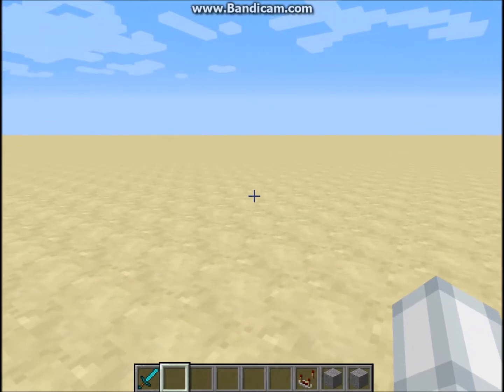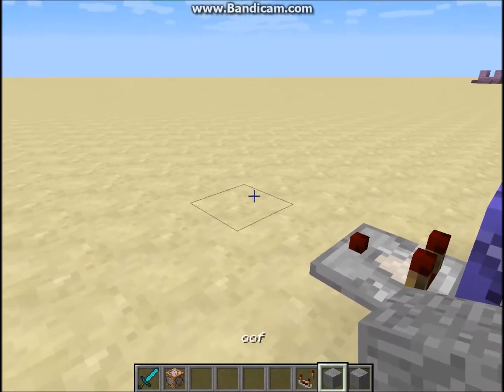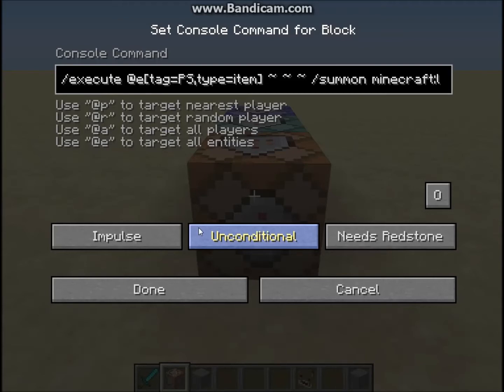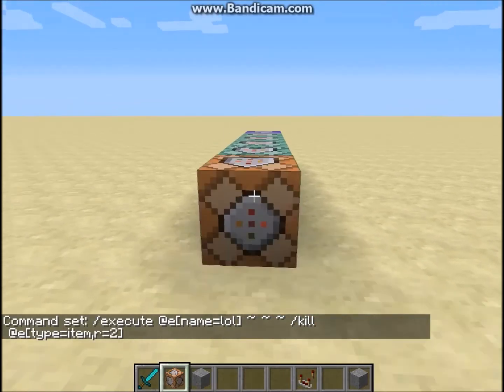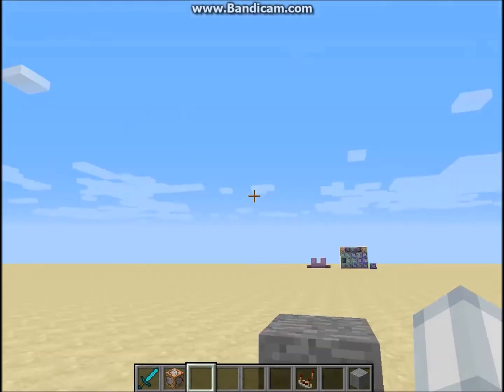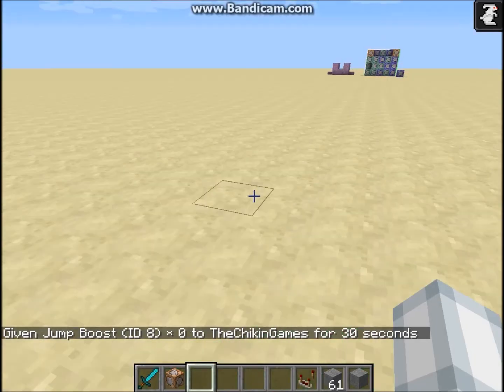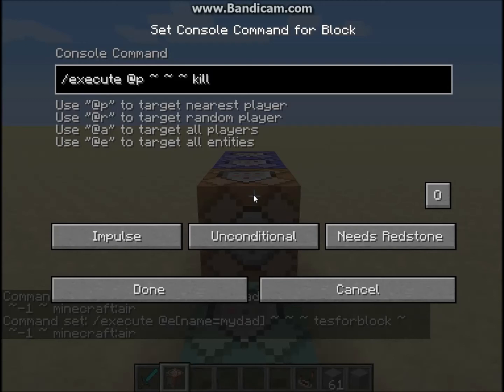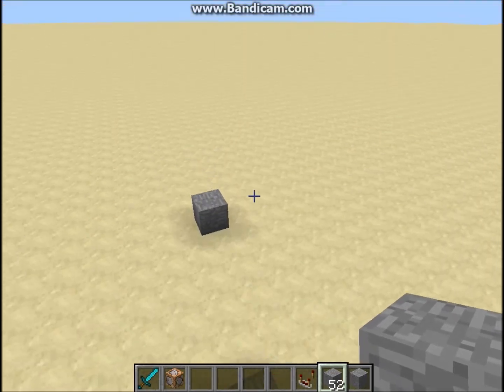how to Execute on/Place blocks on named ground Items! --JAVA 1.11.2 Command Block Toturial--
Today I do a basic command block tutorial on how to throw an item on the ground and place a block that you can customize to do whatever you want! (This is in version 1.11.2 BTW)

looking through the description now are we...? ( ͡° ͜ʖ ͡°)